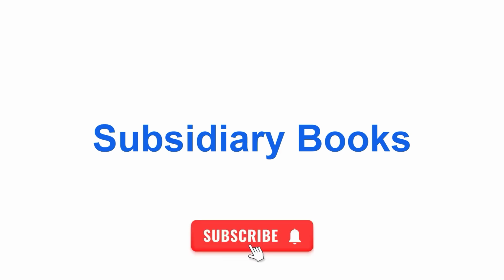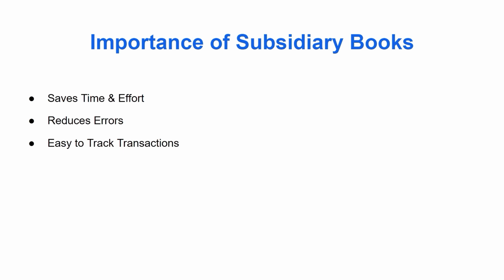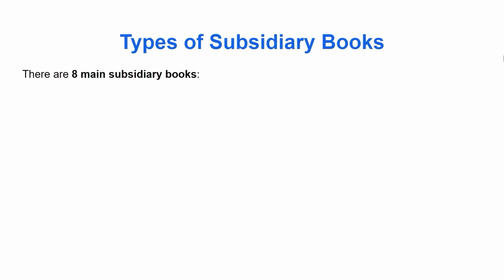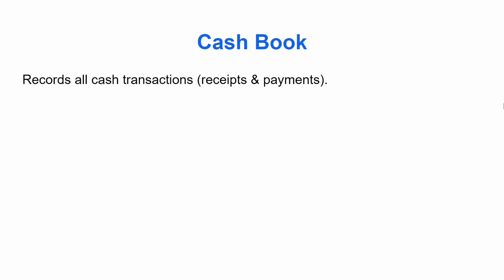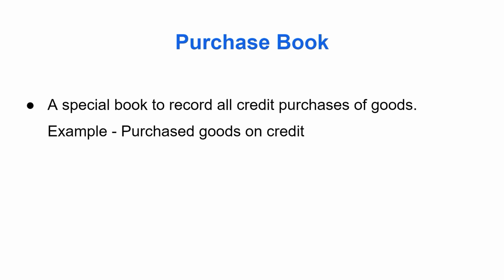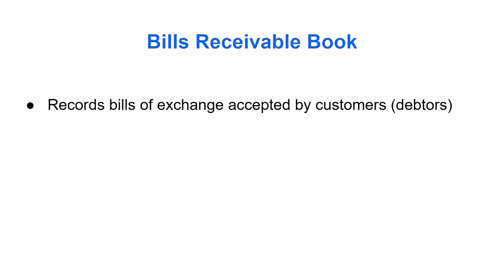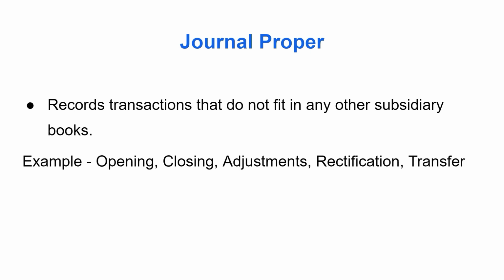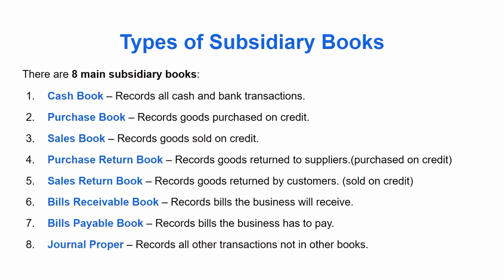Subsidiary Books Class 11 Accountancy | Importance, Types & Differences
In this video, we will learn everything about Subsidiary Books in Class 11 Accountancy. Students often get confused between Journal and Subsidiary Books, so here we will break it down in an easy way with examples.

👉 What you’ll learn in this video:

a. Meaning of Subsidiary Books
b. Importance of using Subsidiary Books in accounting
c. Difference between Journal and Subsidiary Books
d. Types of Subsidiary Books

This video is helpful for:
✔️ Class 11 & Class 12 Commerce Students
✔️ CA Foundation & B.Com beginners
✔️ Anyone who wants to understand basic accounting concepts

for more videos on Accounting and Commerce Concepts.

📩 Need professional bookkeeping help?
Fill the form and we will reach out to you.

00:00 - Intro
00:40 - Meaning of Subsidiary Books
01:20 - Importance of Subsidiary Books
02:44 - Difference - Journal vs Subsidiary Books
04.02 - Types of Subsidiary Books
09.51 - Outro